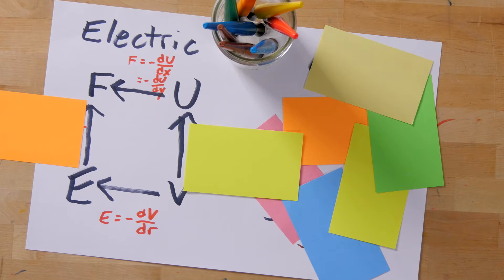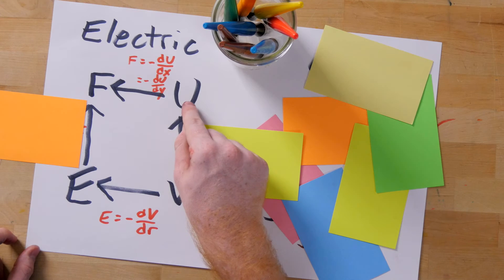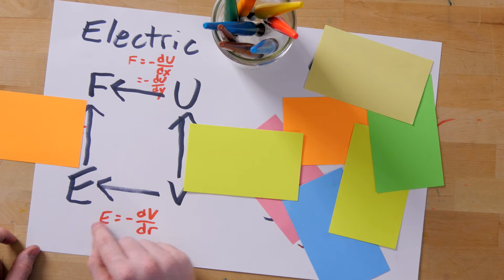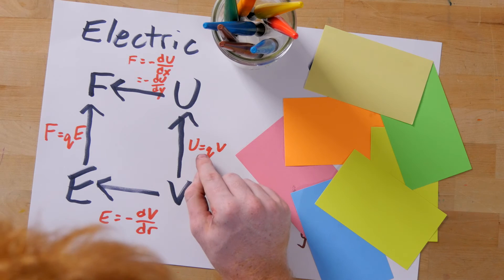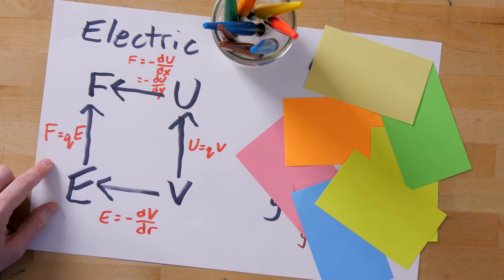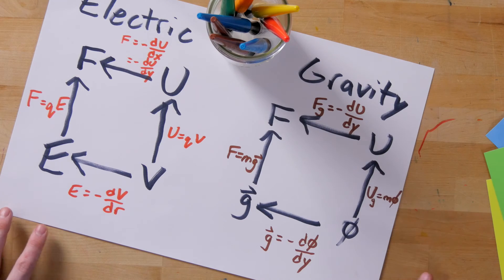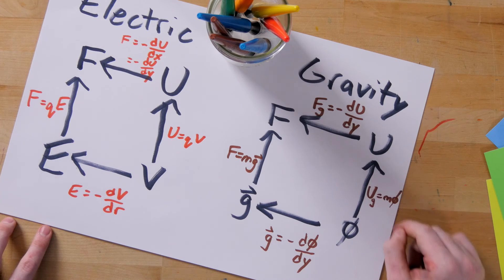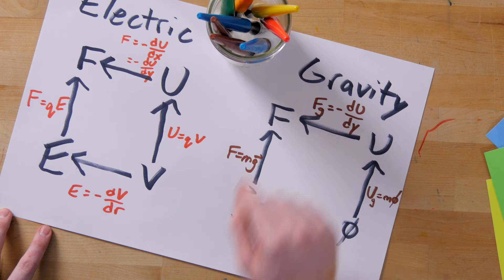PS 3 - Relating Electric Quantities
How do F, U, V, and E relate for electric quantities? How does this compare to gravity?